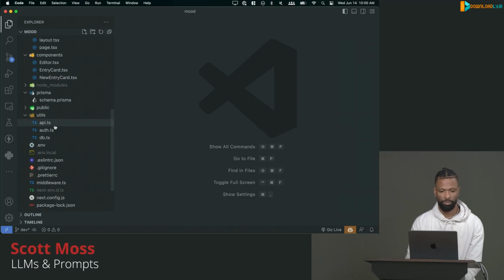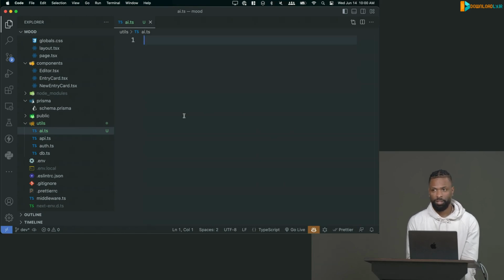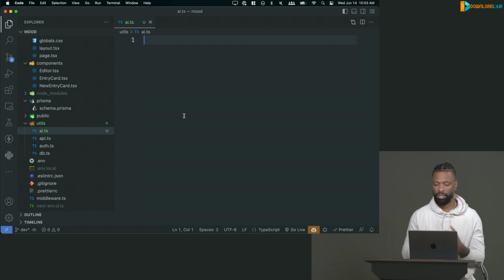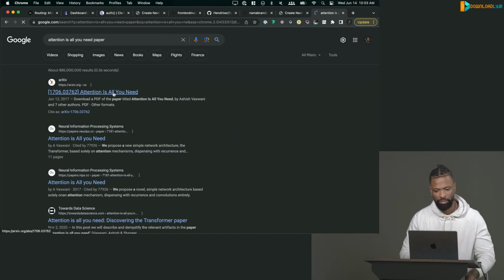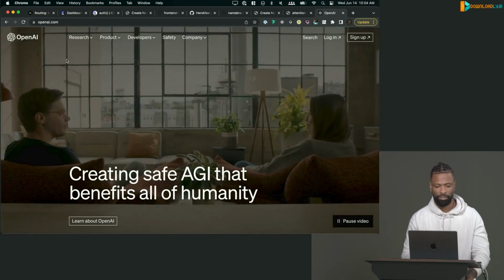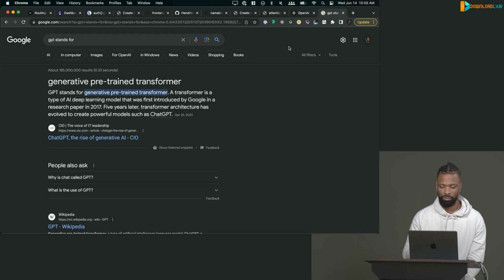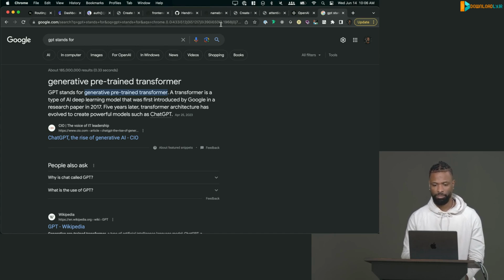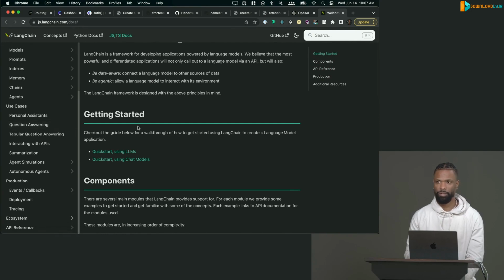26 LLMs & Prompts